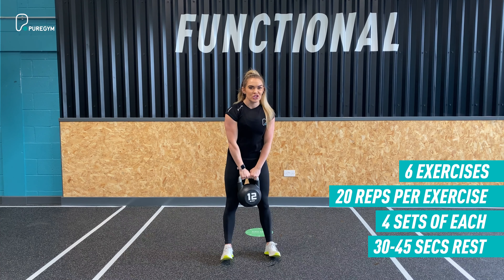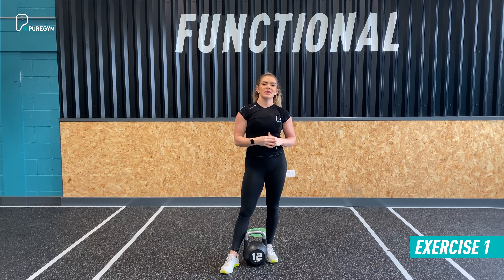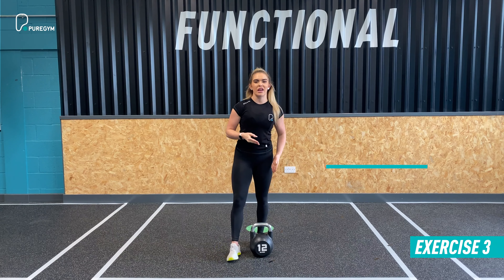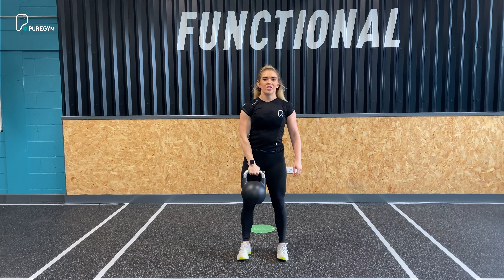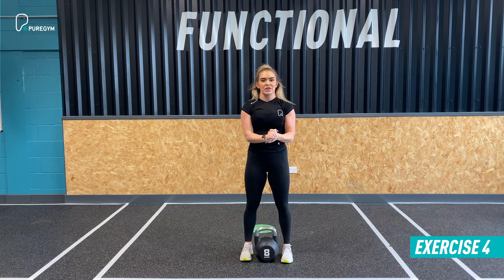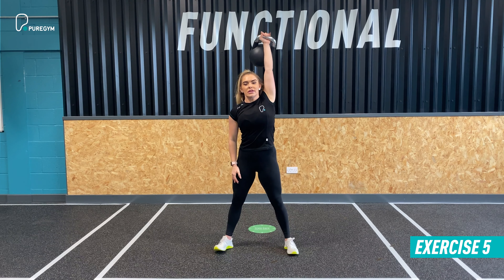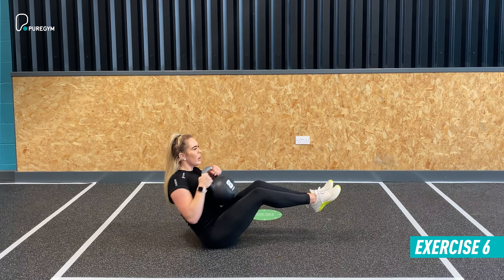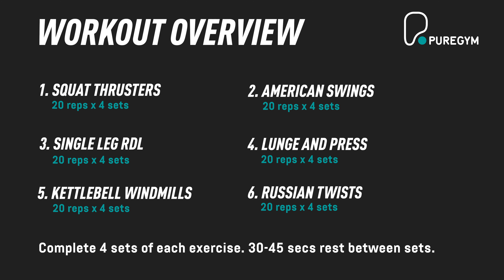Back To The Gym | Kettlebell Full Body Sculpt Workout